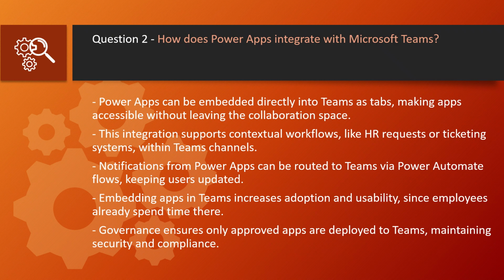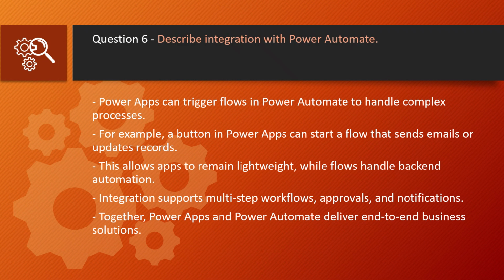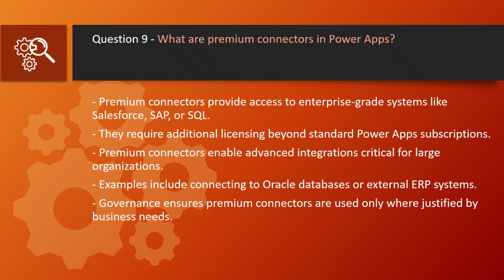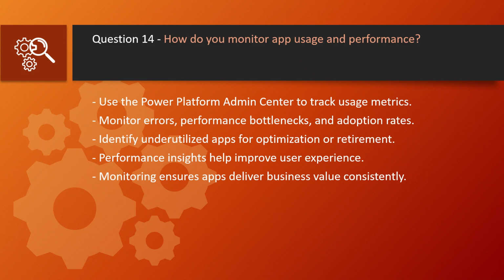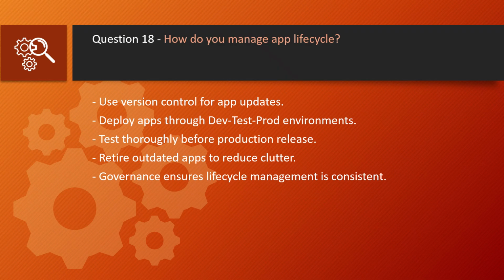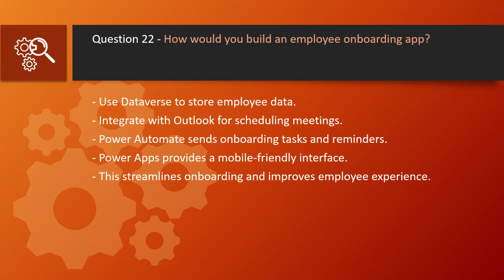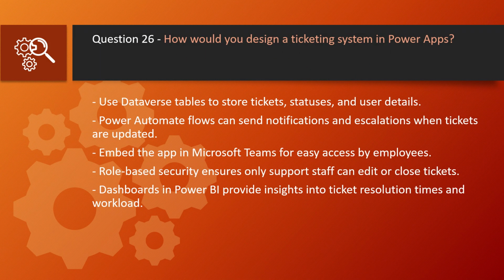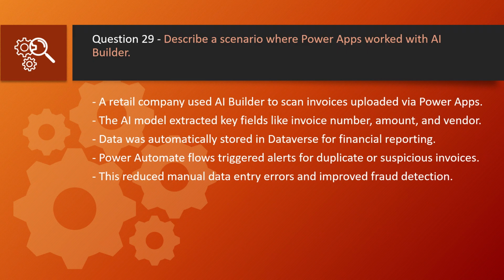Top Power Apps Interview Questions: Advanced Integration & Governance Explained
Are you preparing for a Power Apps interview and want to stand out from the crowd? In this video, we dive deep into advanced-level Power Apps interview questions focused on:
✅ Integration with enterprise systems like SQL Server, SharePoint, and external APIs
✅ Governance strategies including environment management, DLP policies, and role-based security
✅ Real-world business scenarios that showcase how Power Apps solves complex problems
Whether you're aiming for a role as a Power Platform Developer, Consultant, or Citizen Developer, this video will help you understand how to answer scenario-based questions with clarity and confidence.
🔍 Topics Covered:
- Power Apps + Power Automate integration
- Dataverse and data modeling
- Security and compliance best practices
- Real-world use cases in healthcare, manufacturing, and HR
- Common challenges and how to solve them
📘 Watch till the end for bonus tips on how to structure your answers and impress interviewers with practical insights.